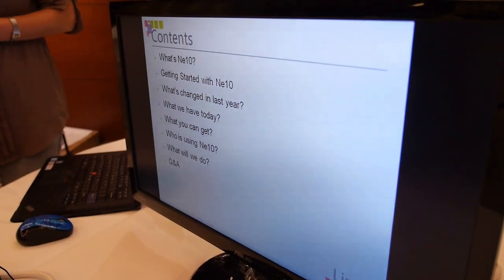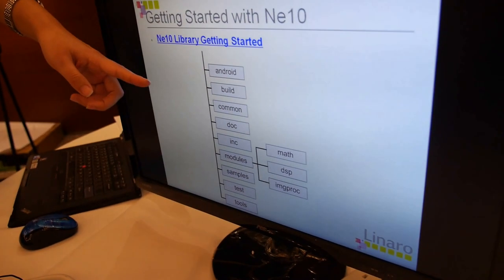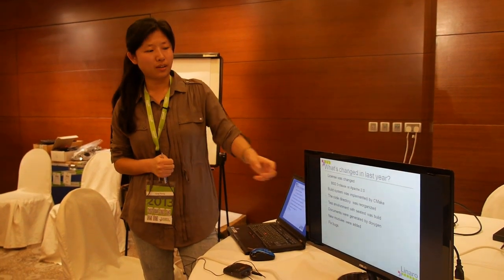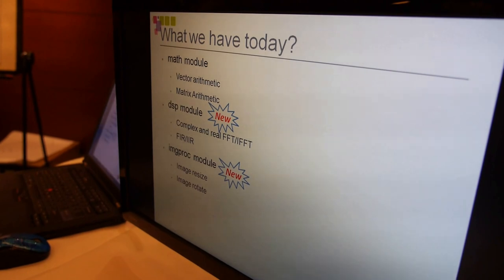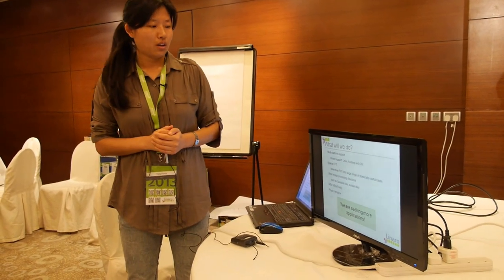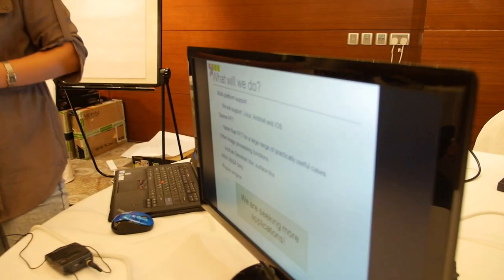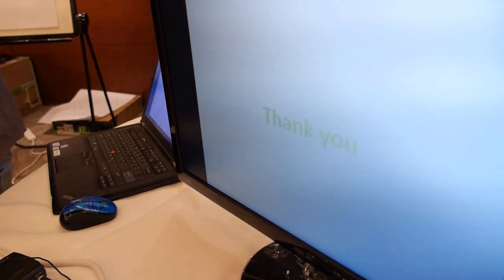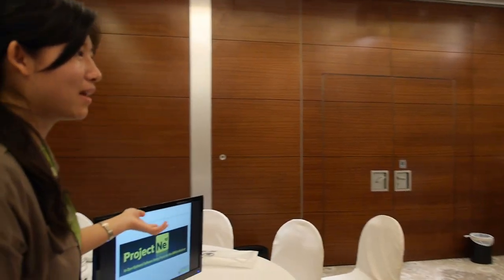Ne10 Project Status and Linaro Android Project Discussion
Presented by Yang Zhang and Zach Pfeffer

1. Ne10 overview
2. update Ne10 status
* DSP module is added
* organization, test system and documentation are built
* image processing module is in process
  * Image processing function is very useful for the android and iOS
APPs developers, because they aren't good at NEON assembly coding so
that many new features can't be implemented in APPs.
3. get feed back
   * we expect getting more feedback about new APIs of Ne10
4. discuss the future of Ne10
   * such as ARM v8, OpenCV, etc
5. Linaro Android Project Discussion

Filmed at Linaro Connect 2013 in Hong Kong using the Panasonic GH3 camcorder with 12-35mm lense on a Tiffen Steadicam Merlin 2 with vest